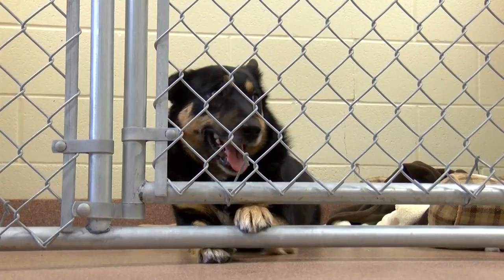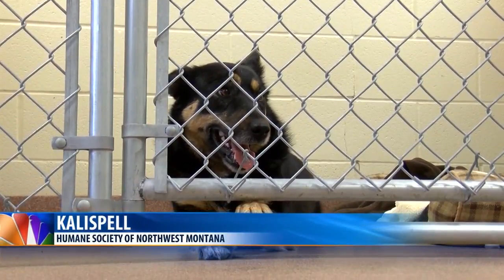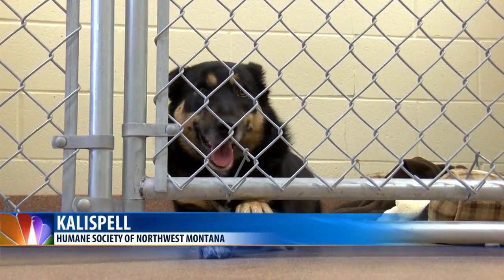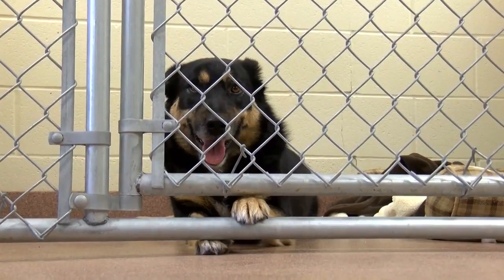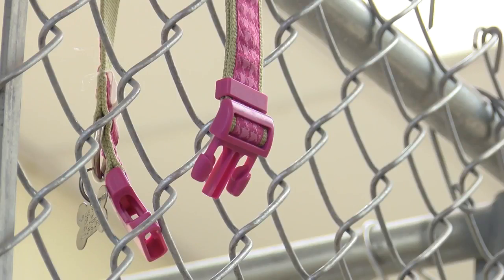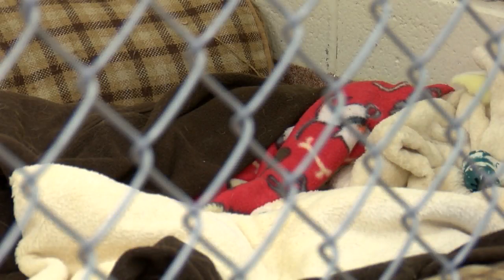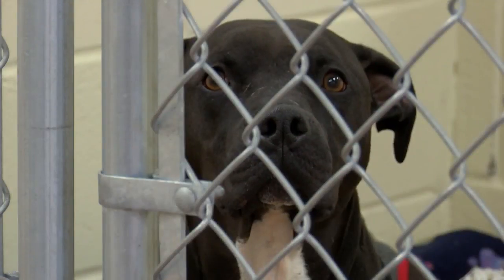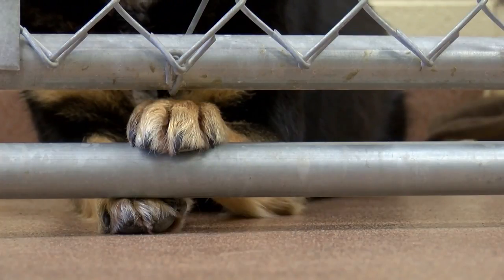Don’t forget about your pets’ safety as cold weather persists